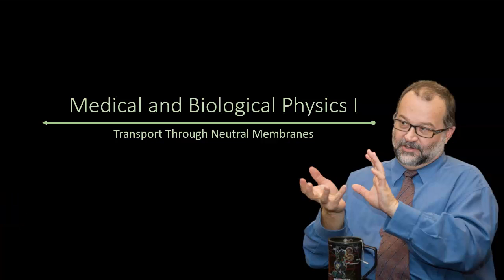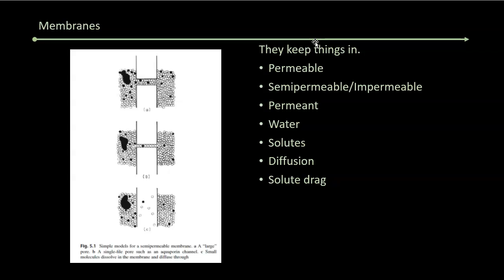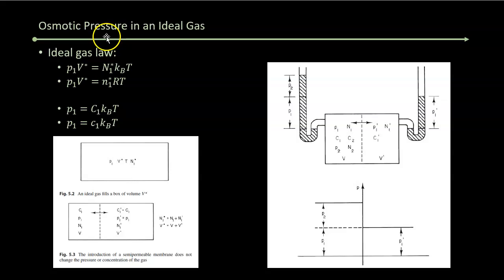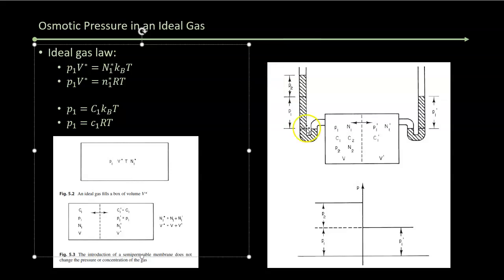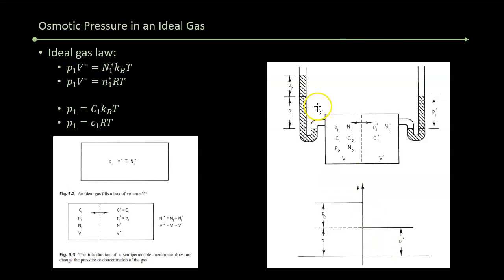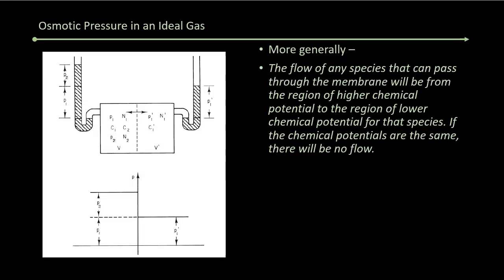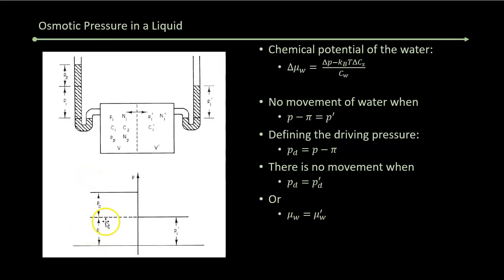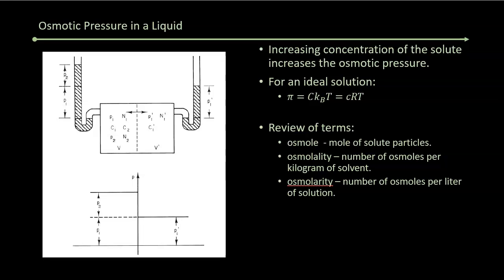MedPhy TransportNeutralMembranes Part1